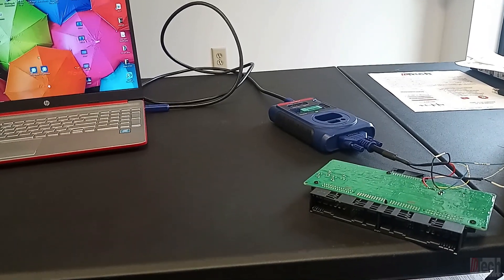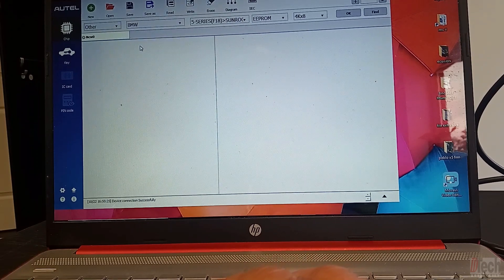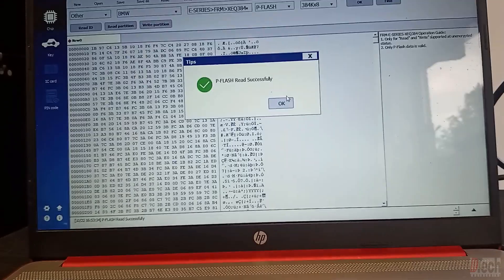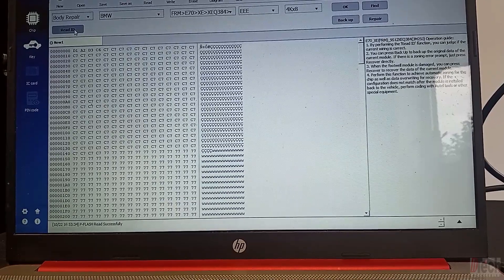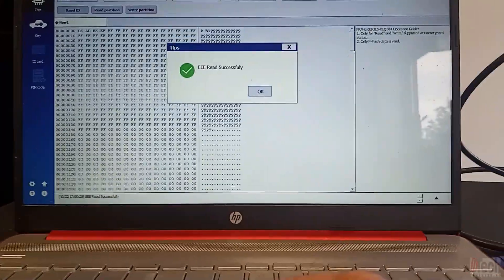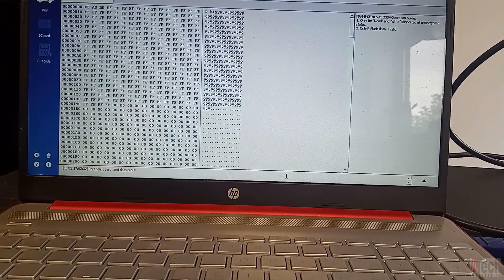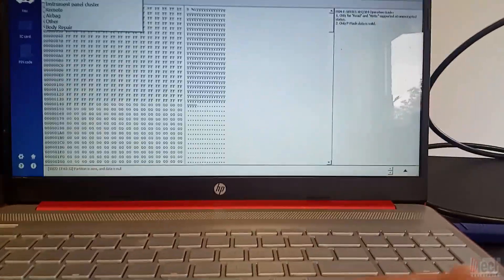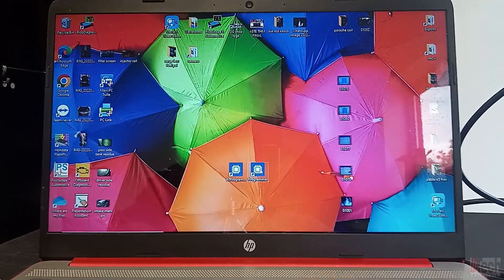*UPDATE* BMW FRM REPAIR W/ AUTEL XP400 PRO & PC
Just wanted to make this short presentation on now having the ability to perform BMW FRM repair fast and easy with Autel pc program and the XP400 pro.